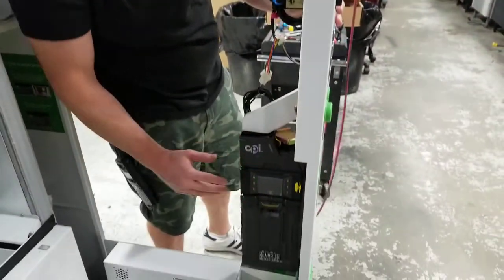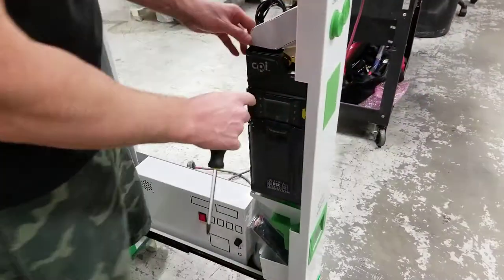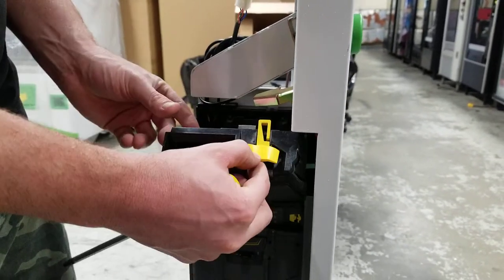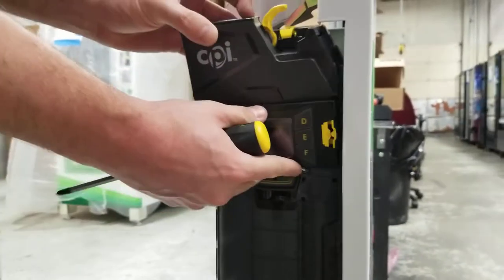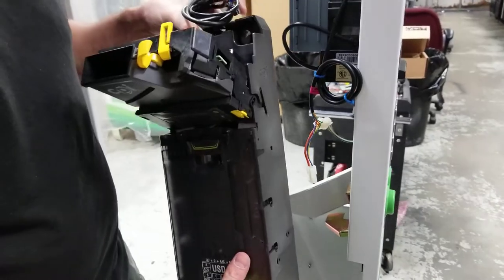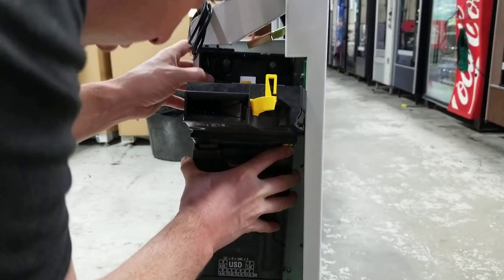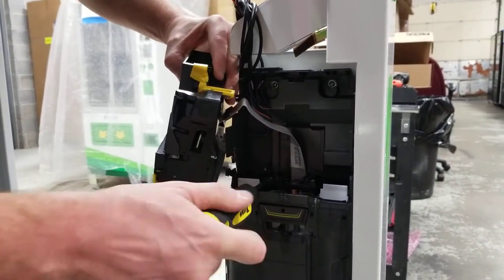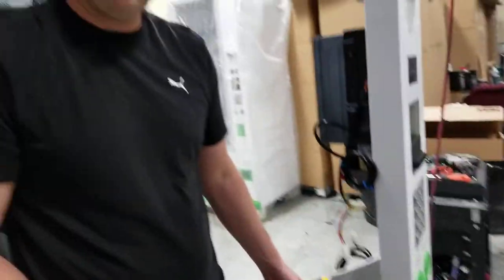How to remove or install coin mech from TVC TOM combo vending machine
How to install or remove coin mech TVC America The One Machine